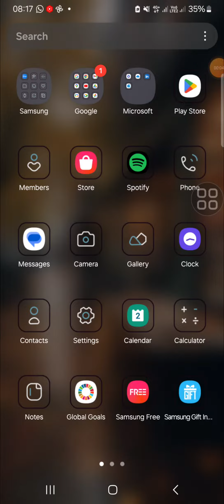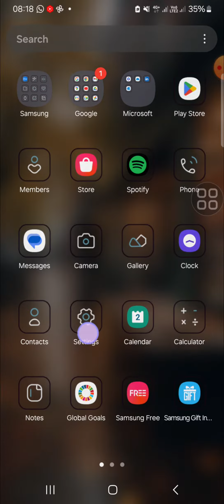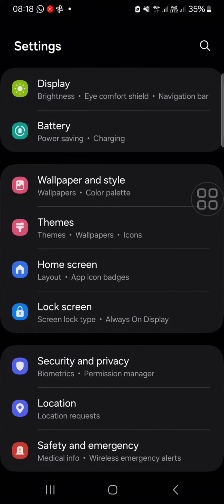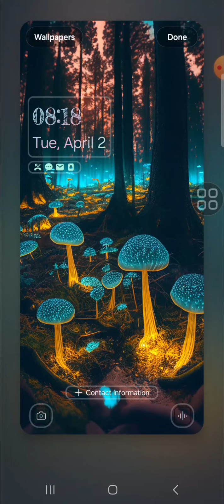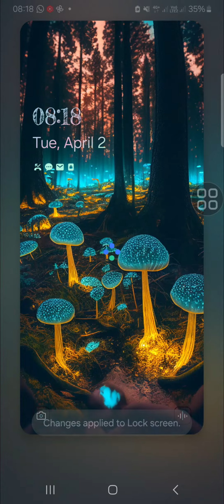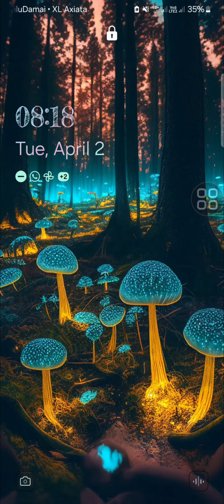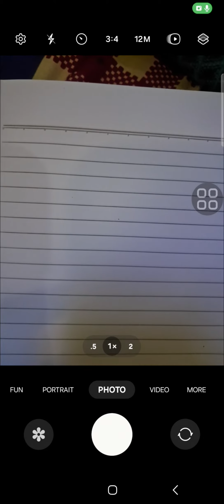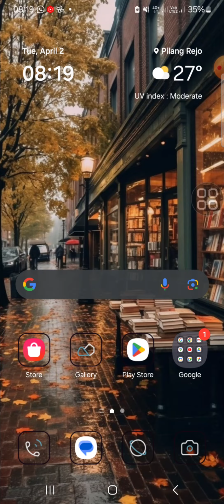~ Swipe to Capture: Camera Access from Samsung Galaxy Lock Screen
Unlock the power of your Samsung Galaxy with this easy tutorial on how to access your camera directly from the lock screen! In this video, we'll walk you through the simple steps to enable quick camera access, saving you time and effort whenever a photo opportunity arises.

Have you ever missed the perfect shot because you couldn't unlock your phone fast enough? With our guide, you'll learn how to swipe your way to capturing memorable moments in an instant. No more fumbling through menus or searching for the camera app buried in your phone – it's as easy as a swipe!

To begin, we'll dive into the settings of your Samsung Galaxy device, exploring the lock screen options and activating the camera shortcut. You'll discover how to customize your quick access settings, ensuring that the camera is readily available whenever you need it.

Whether you're a photography enthusiast or simply someone who loves to capture life's moments on the go, this tutorial is for you. Say goodbye to missed opportunities and hello to hassle-free photo-taking with your Samsung Galaxy device.

Join us as we unlock the potential of your smartphone and make capturing memories easier than ever before.